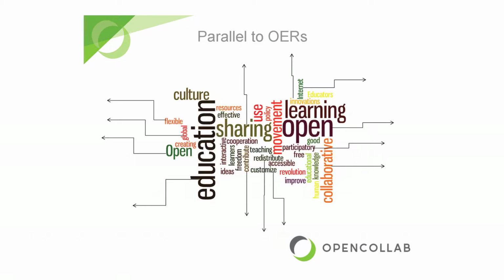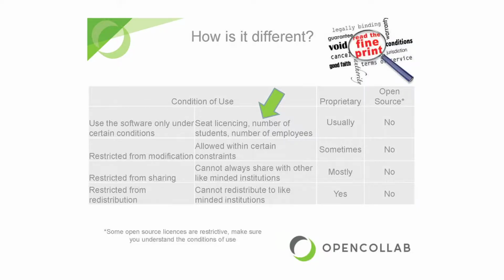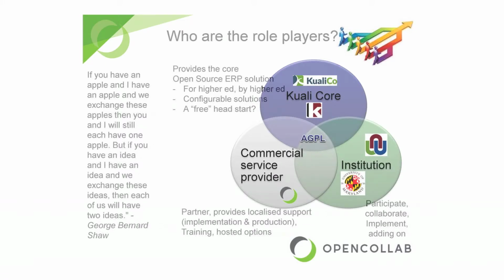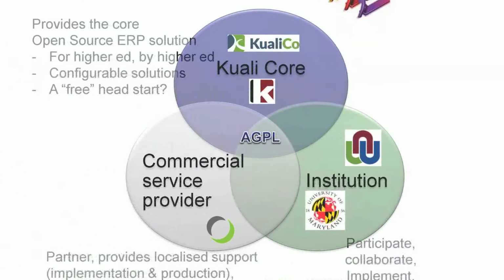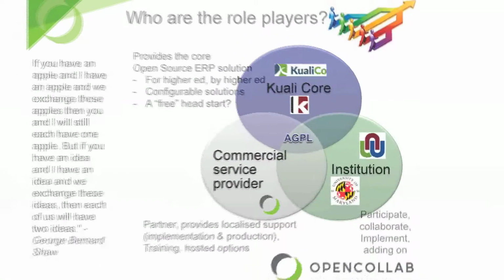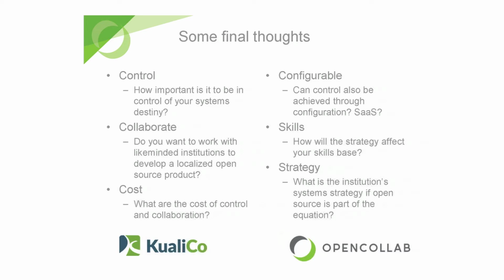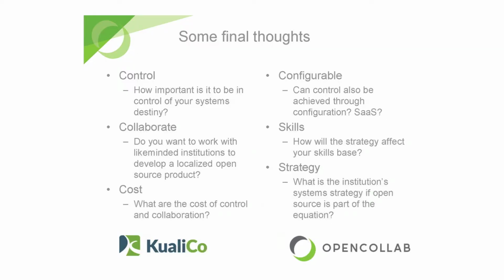PURCO SA Mindshift Conference | The Business of Open Source Software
Open source software is more popular than ever in higher education, with applications from Kuali, Apereo, Moodle, Instructure, etc.  We explored the pros and cons as well as the questions it raises around procurement, ownership cost, support and maintenance of this type of software at our 2014 Mindshift Conference.